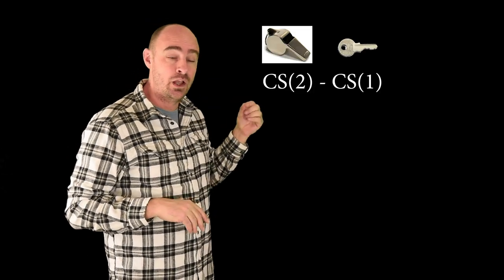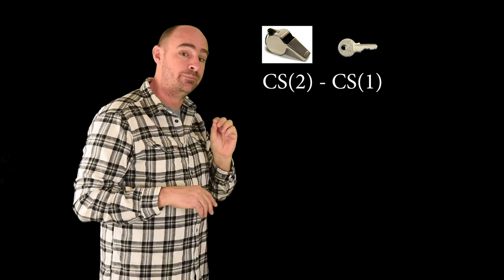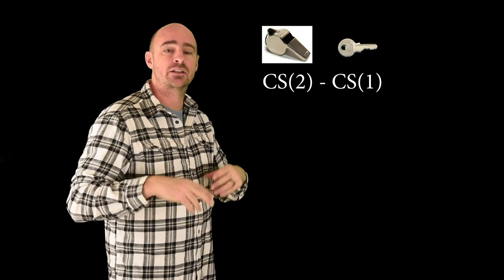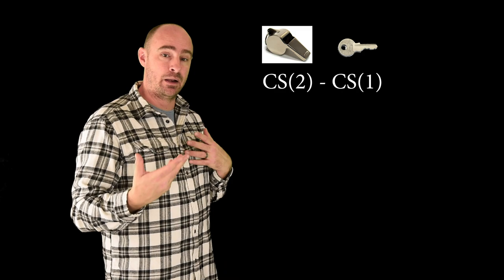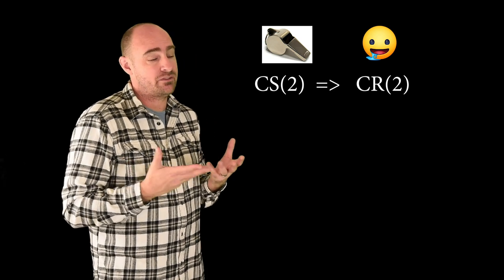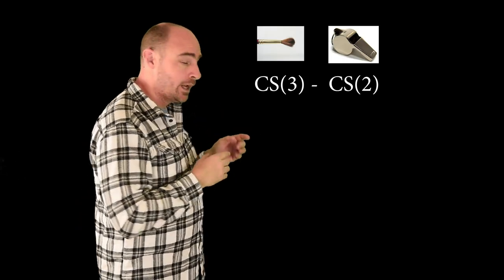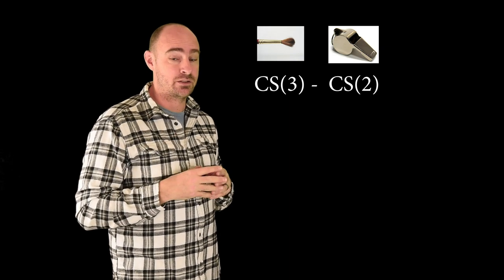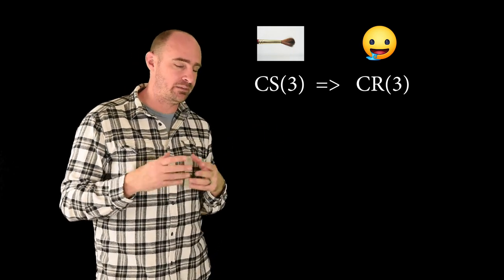Higher Order Conditioning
Higher order conditioning explained.